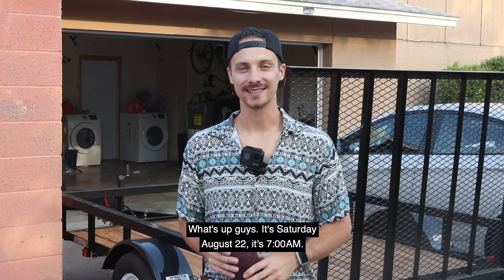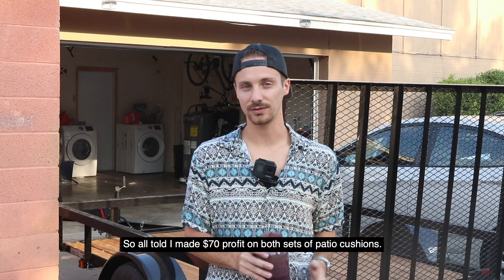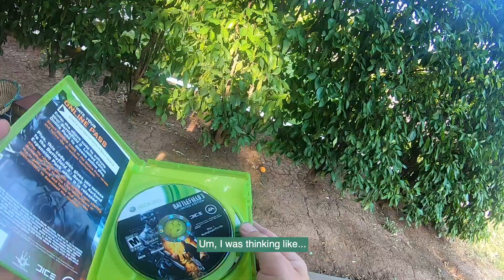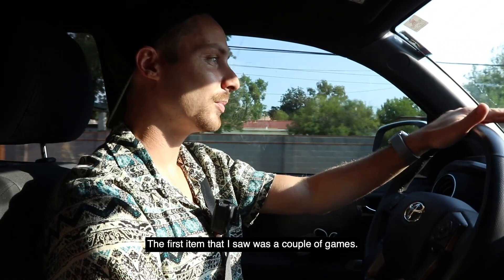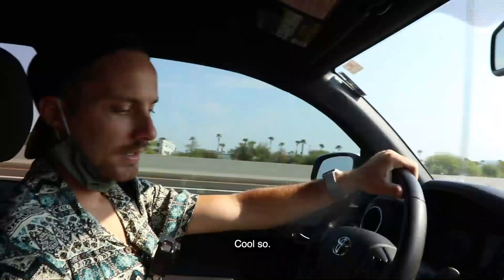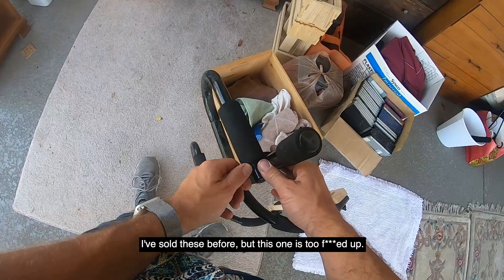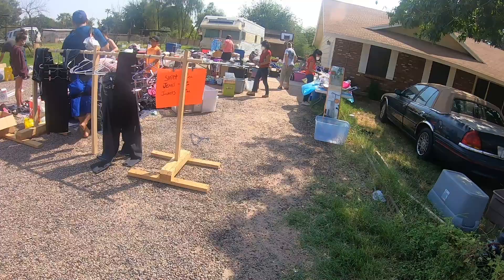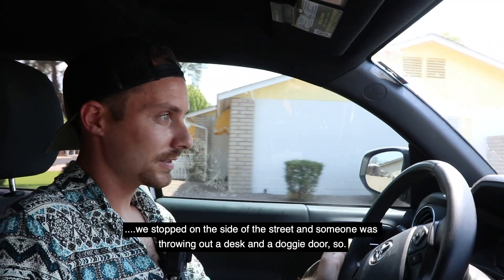How to Negotiate a $100 Deal Down To $20 - Sales Tips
Flip Man Dan gives an update on his patio table adventures and uses some stone cold negotiation tactics to get a gigantic discount on some office furniture.

Sign up for my news letter for content updates and to learn exclusive tips on reselling not talked about on the channel!

Garage Sale
Yard Sale
How To
how to have garage sale
flipping
flip man dan
garage sales
garage sale haul
garage sale finds
garage sale tips
garage sale hunting
yard sales
yard sale finds
yard sale haul
yard sale tips
how to sell on ebay
how to be an ebay seller
full time reseller
quit job sell on ebay
what to sell on ebay
tag sale tips
estate sales
estate sale haul
flips & tips
Offerup Tips
Offerup Hacks
Offer Up Haul
Offer up